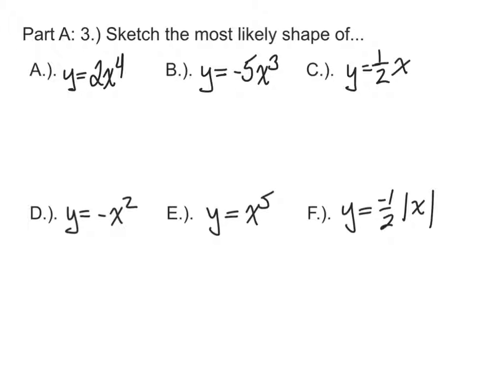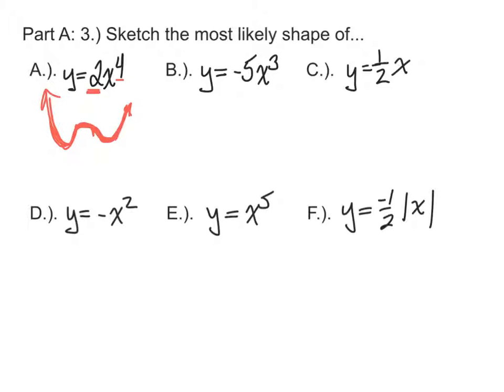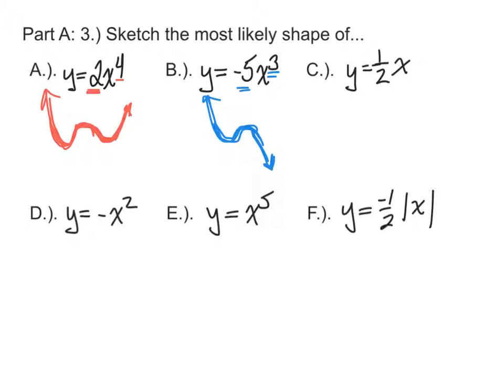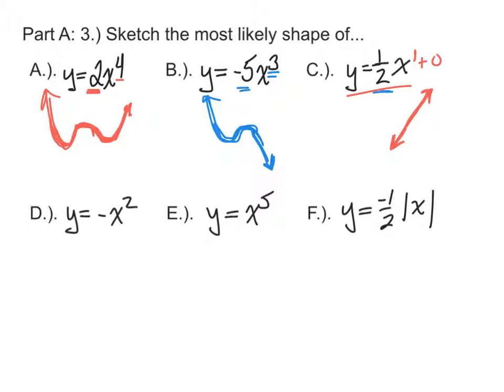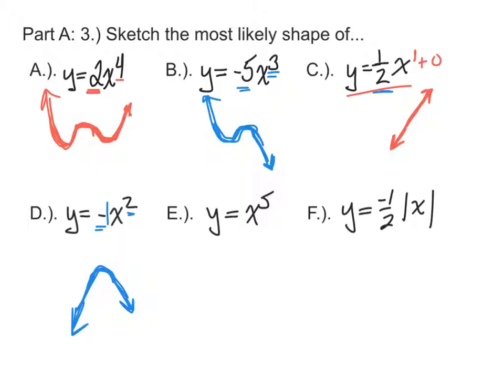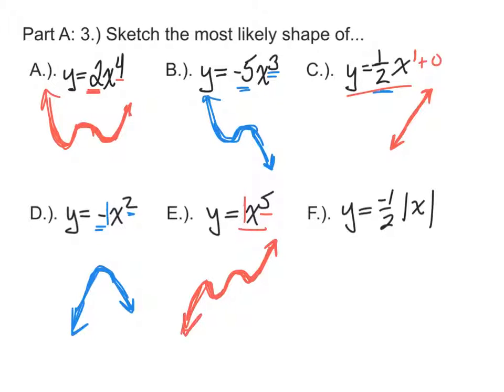Algebra2-Chapter 5: Review #2-Question: #3